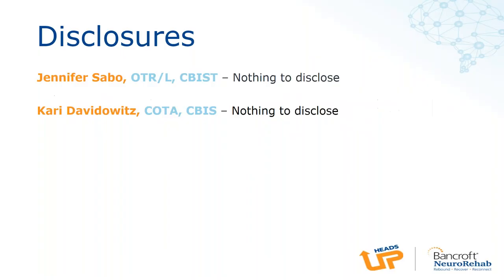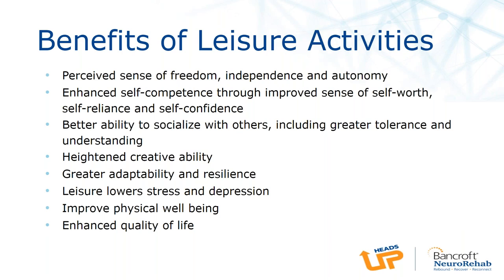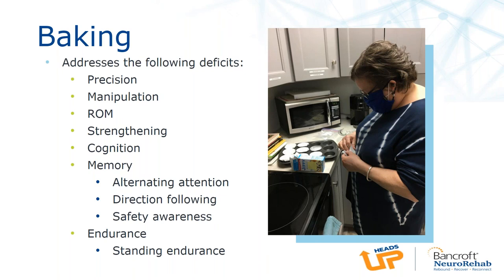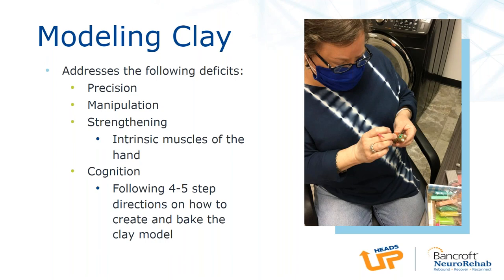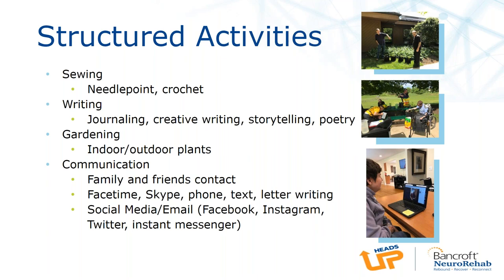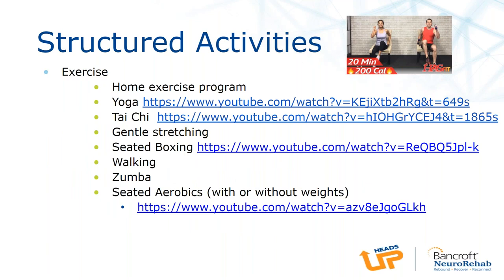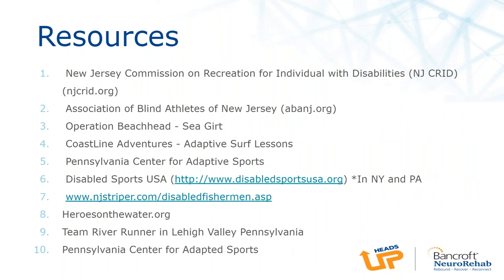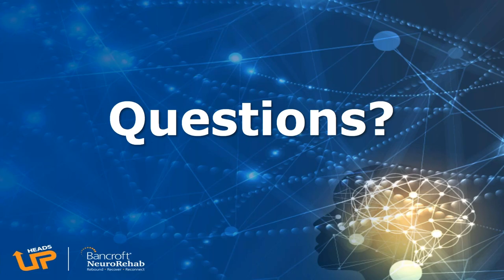Webinar - Leisure: The Forgotten Occupation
Structured activities and hobbies – like cooking, crafting, exercise and games – provide meaning and purpose, but for individuals with neurological conditions or injuries, this can be a challenge. With the help of an occupational therapist, individuals can maximize their leisure participation, leading to improvement in physical and mental well-being and overall quality of life.

After this 60-minute webinar you will be able to:
– Describe how occupational therapy is linked to leisure activity
– Demonstrate knowledge of different types of leisure assessments
– Explain how to use leisure activities to help achieve client-centered goals
– Discover how clients can structure their free time in a positive manner through leisure, and how to create new opportunities for them
– Apply evidence-based research regarding the benefits of utilizing leisure in practice

Presentation was developed April 2021.